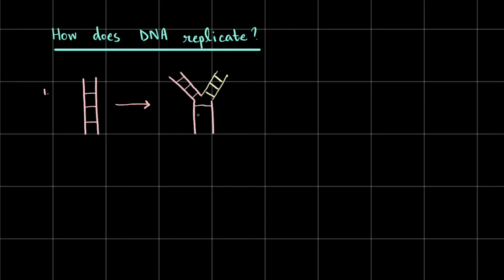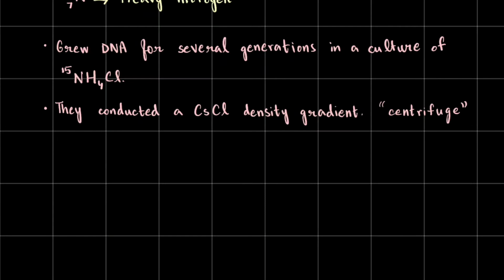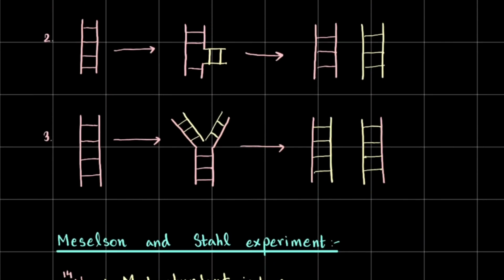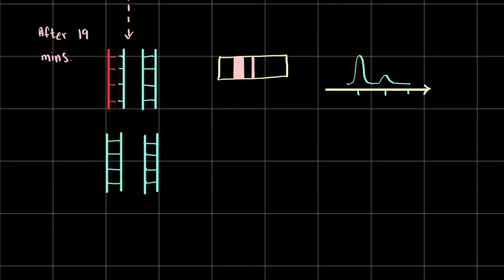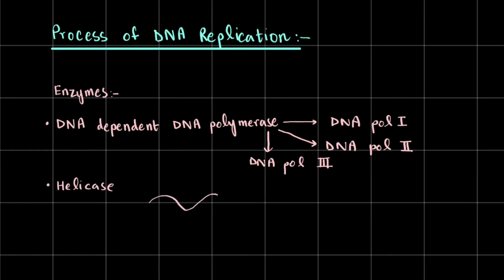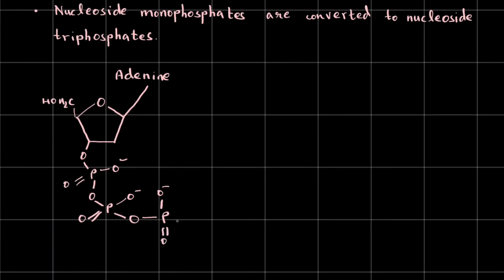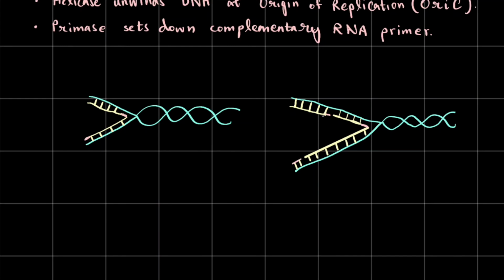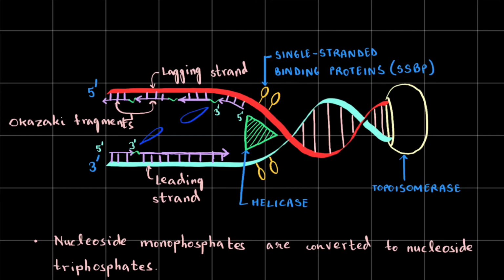Replication of DNA | NEET | Olympiads | AP Biology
Detailed explanation of the process of DNA replication, covering Meselson and Stahl experiment as well. Continuation of my previous video on the structure and general features of DNA. Suitable for grade 12 students preparing for Boards, NEET, Olympiads, AP Biology and O Level Biology.